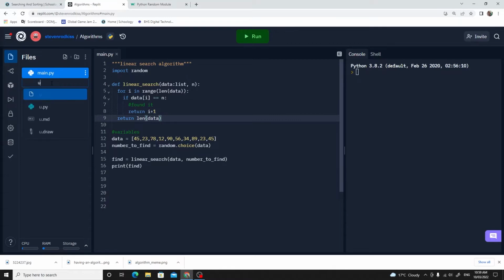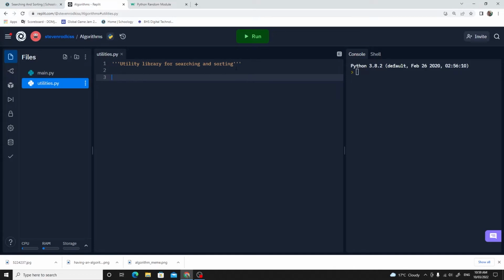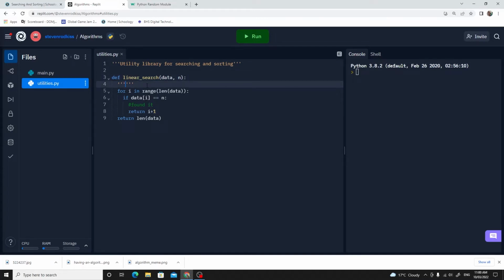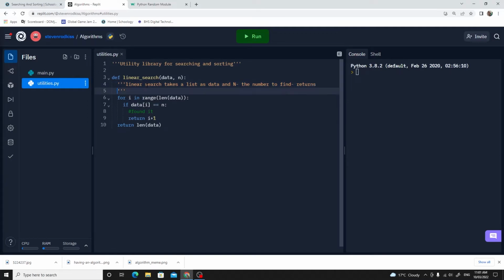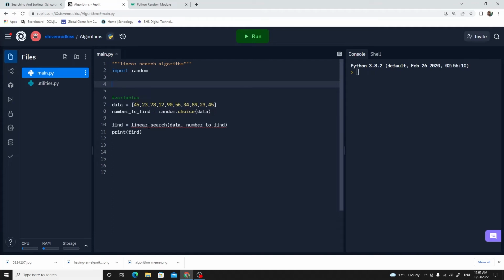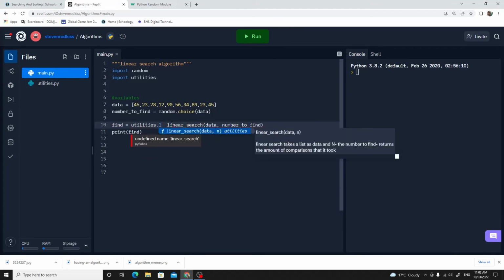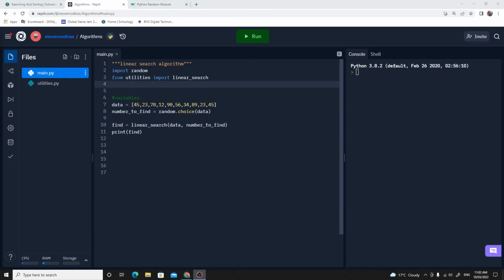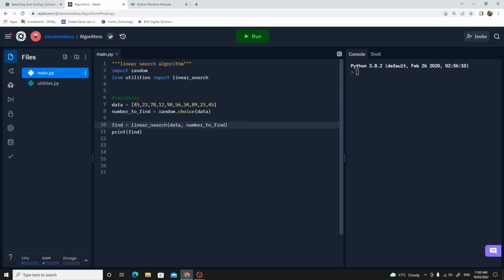Algorithms Part 3 starting a utilities library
In this video we create a "utilities" file to hold all our functions that we'll use in our algorithms course and we add the linear search function to it.
I'll show you how you should import them into the main program so that we can easily and neatly use them.